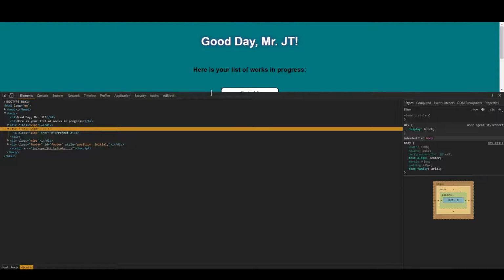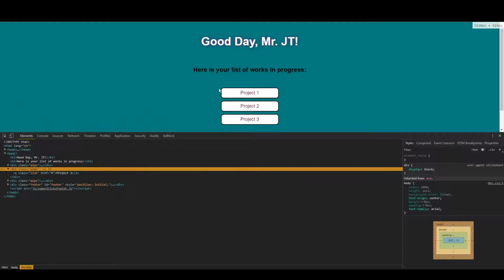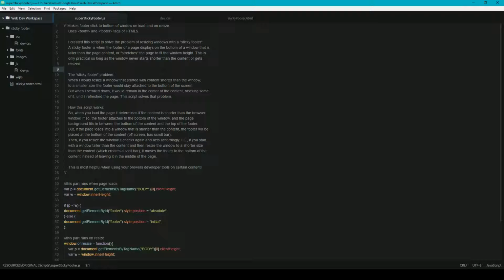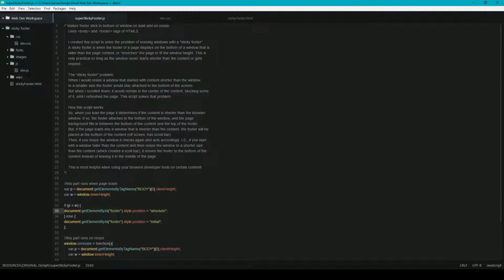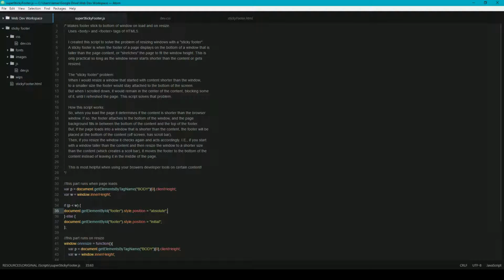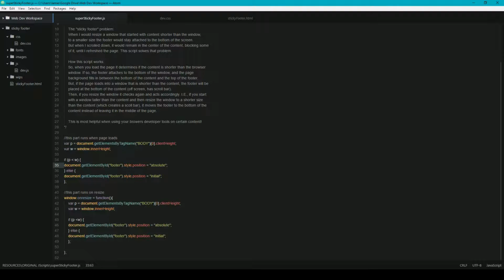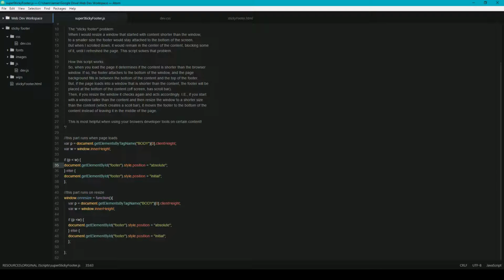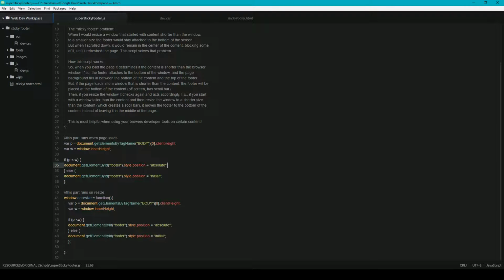A JavaScript Tutorial - superStickyFooter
Hey Guys, today I have something a little different for you. My channel may be taking a little shift from gaming for the time being as I am trying to start a business to be self-employed. I still want to bring you content though and I can make these quick tutorial videos in far less time than I can make a gaming episode.

So, today I have for you a little script I made to solve the problem I had with the traditional "sticky footer". I hope you enjoy!

Channel/Branding Artwork done by Fifty Walrus